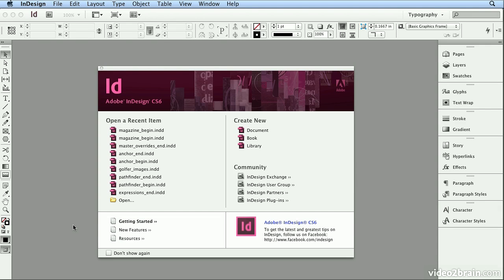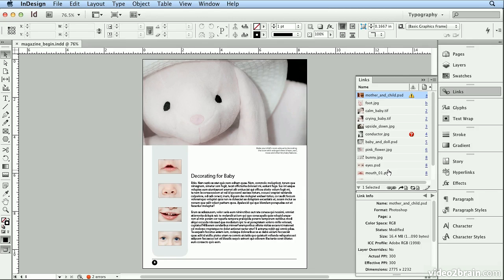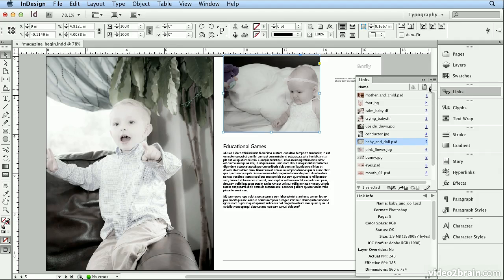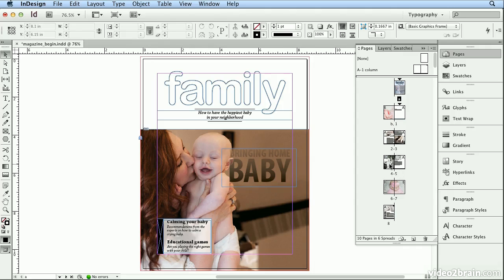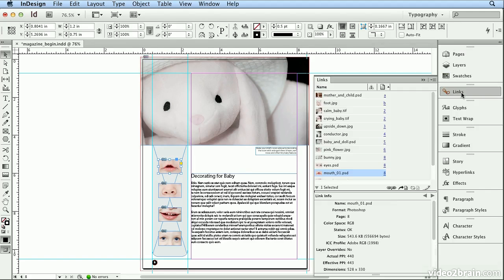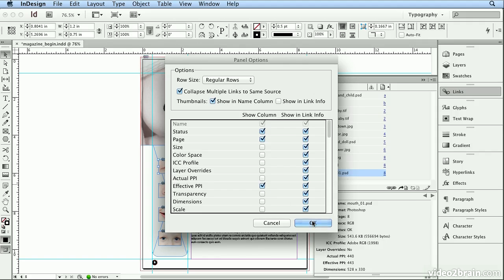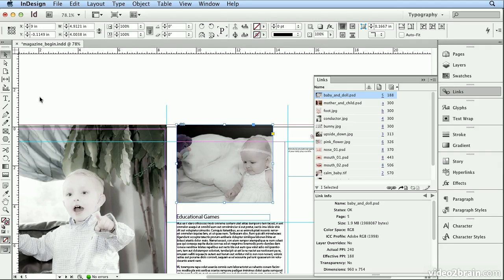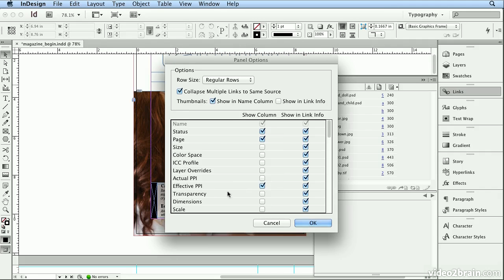10 LINKS IDX